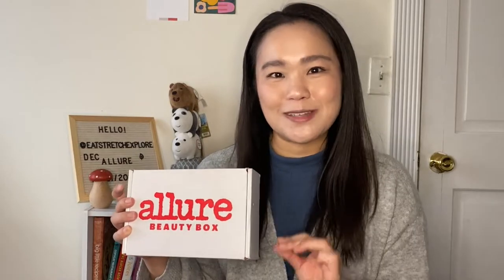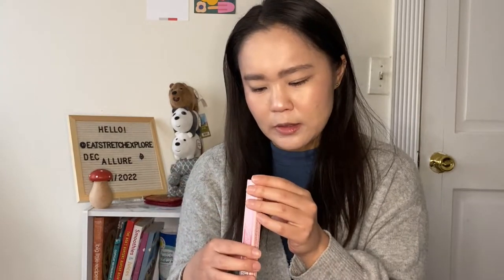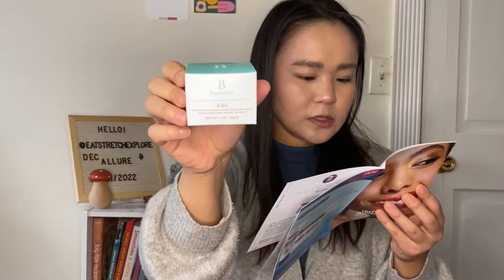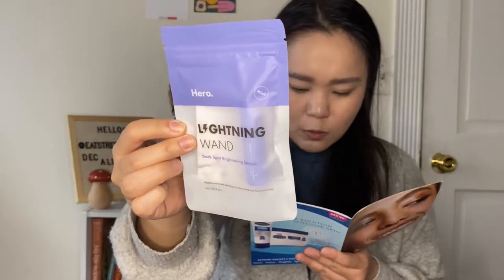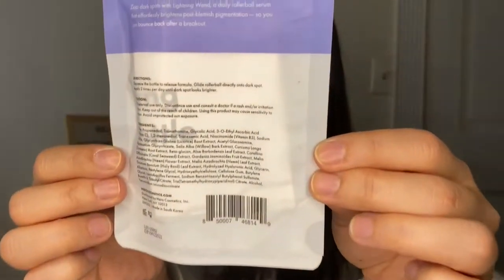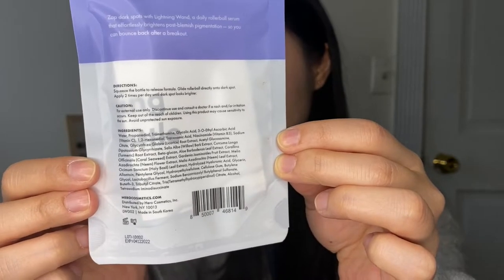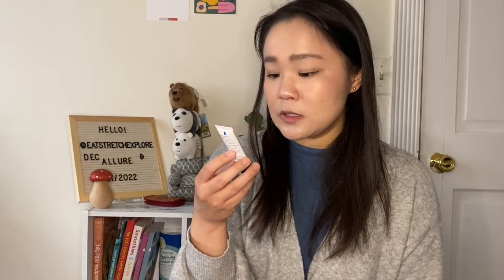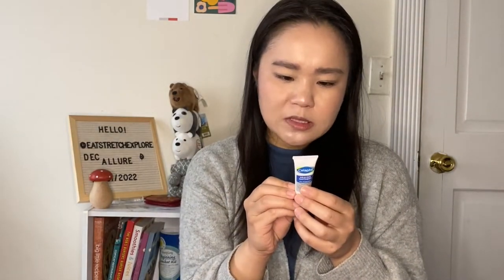Allure Beauty Box Unboxing December 2021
Get an additional $10 cash back by shopping with Rakuten (online and in-store)